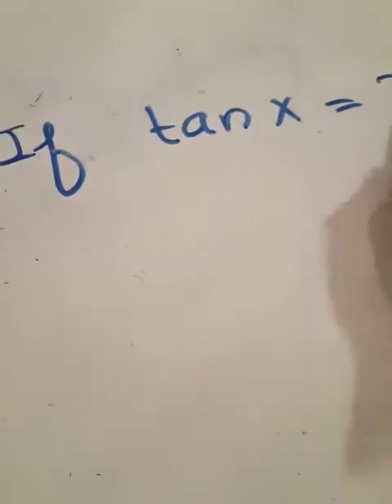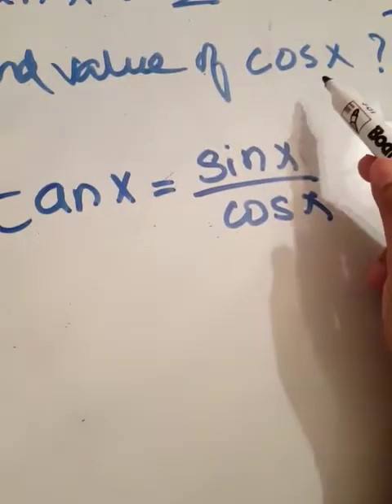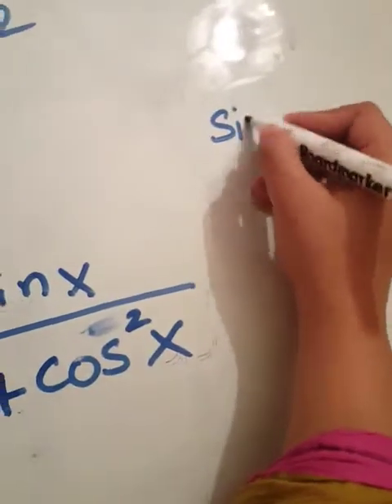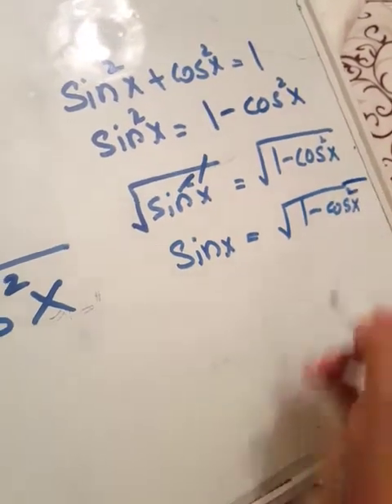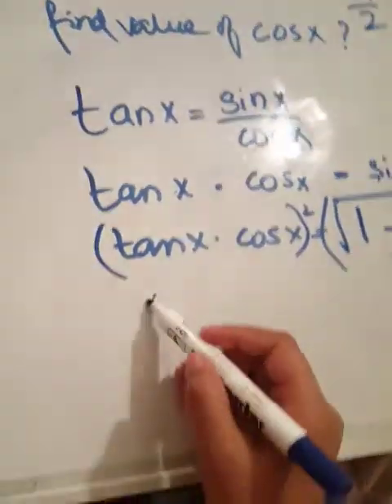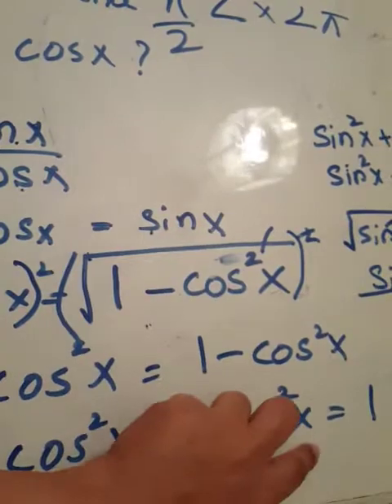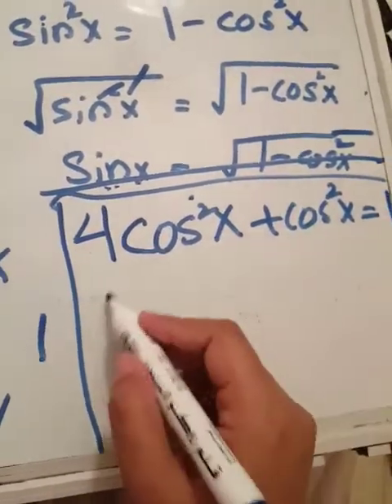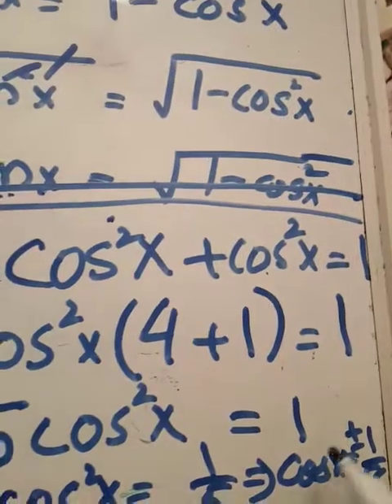trignometric identities 2